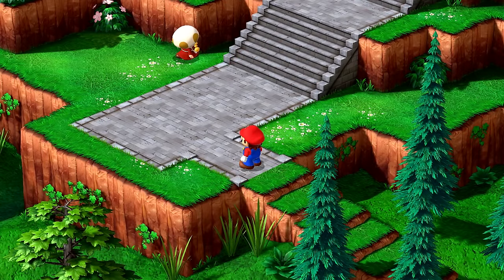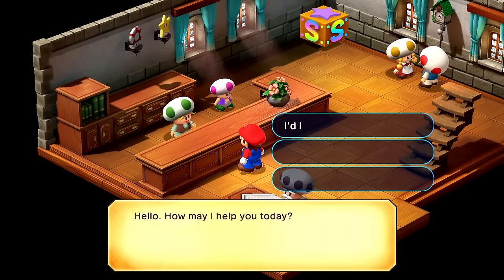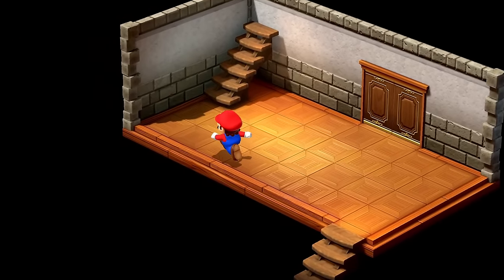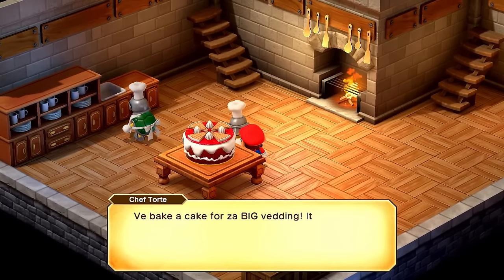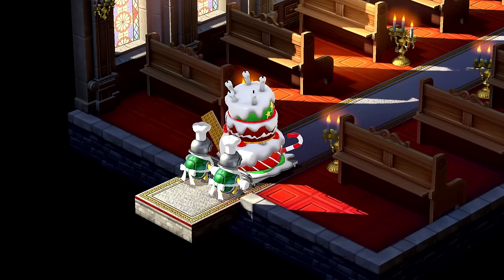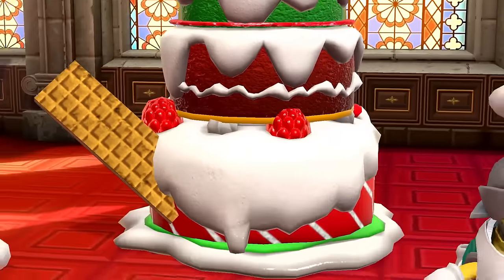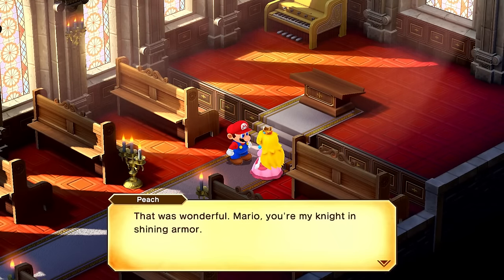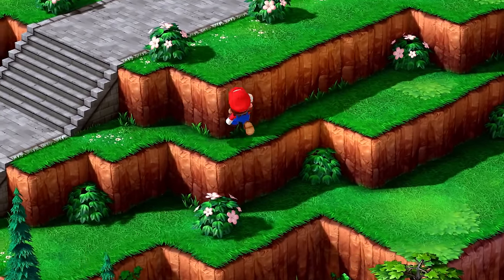Super Mario RPG Gameplay Walkthrough Part 8 - Saving Princess Peach!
Welcome to Super Mario RPG Part 8! We continue our new Super Mario RPG Remastered adventure with Mario reaching Marrymore and saving Princess Peach from Booster's wedding! After returning her to the Mushroom Kingdom, she decides to join our team!

This Super Mario RPG gameplay walkthrough features Zebra Gamer's full commentary as he plays through the game 100%! Throughout this series, we play through every level, try out each character, and defeat all boss fights.

More information about SuperMarioRPG SuperMarioRPGRemake on NintendoSwitch player by ZebraGamer
Set out on a classic Mario adventure
Enter—or revisit—a world of whimsy with Mario on a quest to repair Star Road and defeat the troublemaking Smithy Gang. Team up with a party of unlikely allies, like the monstrous Bowser and a mysterious doll named Geno, in a story-rich RPG packed with laughs and quirky characters.
A strange party unites to save Star Road
Meet the team of oddballs setting out to thwart the troublesome Smithy Gang and protect everyone’s wishes. Even Bowser is lending a claw!
Mario
The hero of the Mushroom Kingdom who always jumps in to help. Mario serves Fireball and Jump specials to stomp all over enemies.
Princess Peach
The beloved ruler of the Mushroom Kingdom who is…missing?! Once found, Princess Peach supports the party with healing and staggering status effect specials.
Bowser
The King of the Koopas who lost his Keep to the invading Smithy Gang. Bowser uses his might and mischievous minions to overwhelm his enemies.
Mallow
A young frog (despite appearances) and the grandson of the Frog Sage. Mallow unleashes the destructive power of weather onto enemies, while healing his allies with rain.
Geno
A powerful protector of Star Road taking the form of a humble doll. Geno puppeteers his own style of moves, like Geno Beam and Geno Boost.